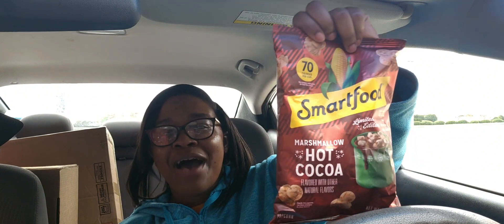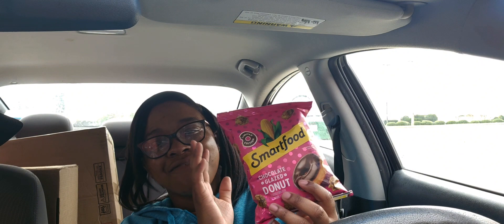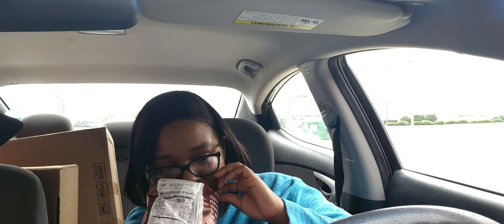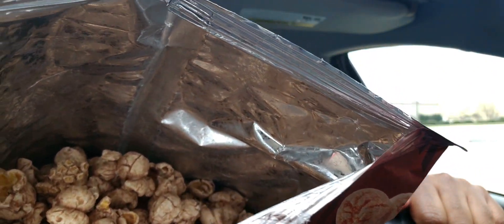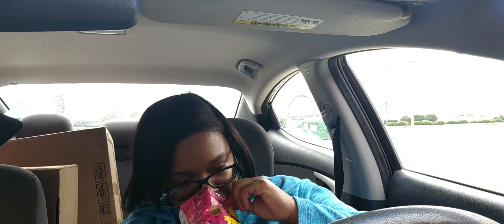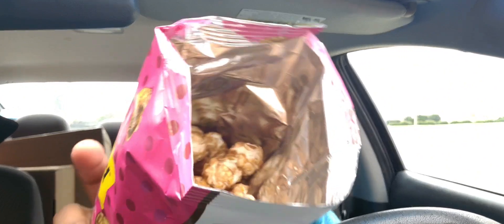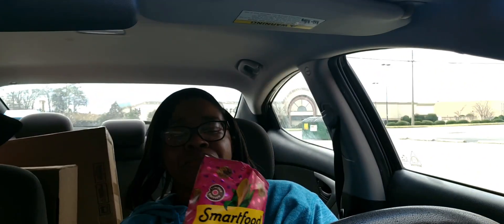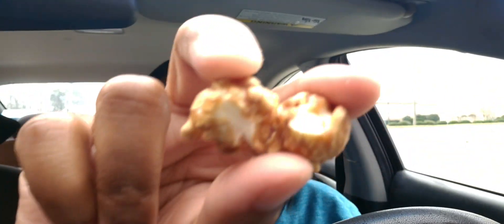Smartfood Dessert Popcorn Review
Hot Cocoa.. Chocolate Frosted Donut. Not by themselves, but in Popcorn. Yayy!!!